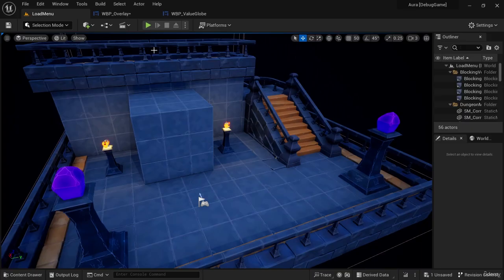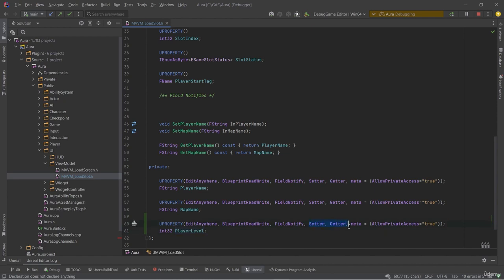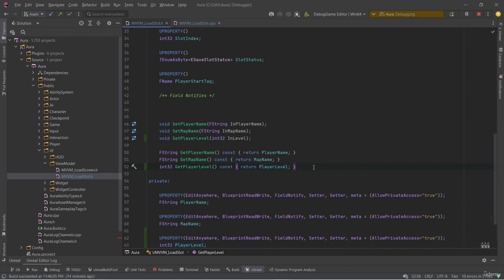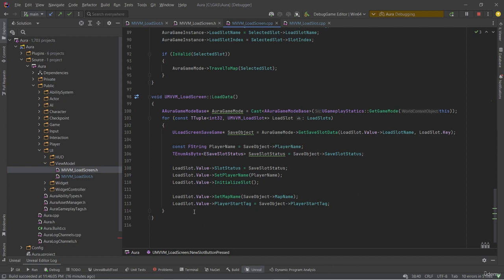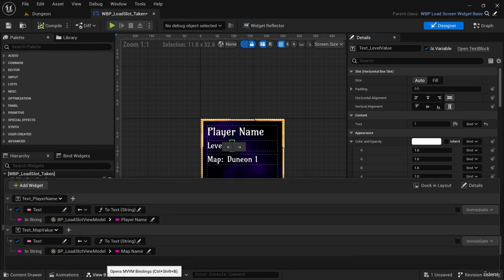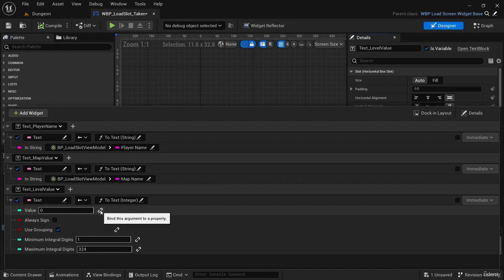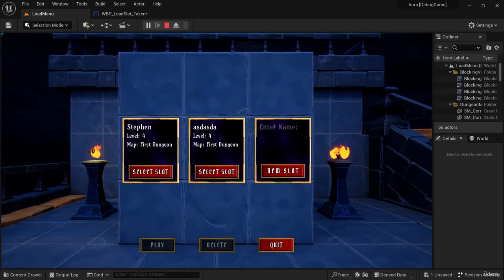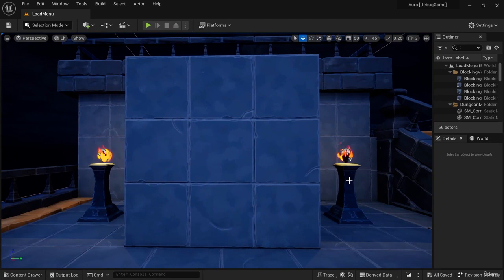9 Showing Player Level in Load Screen